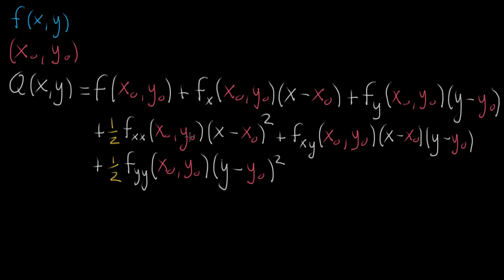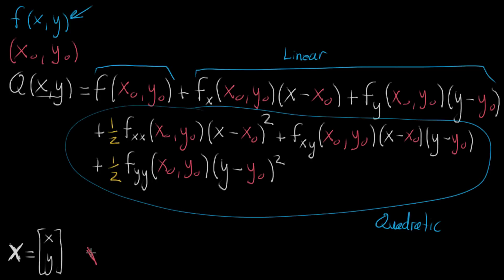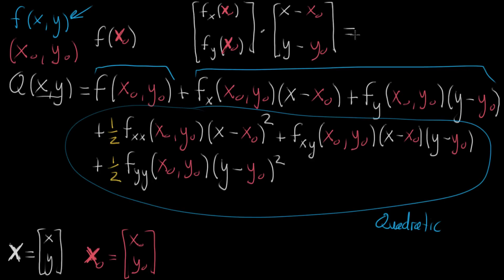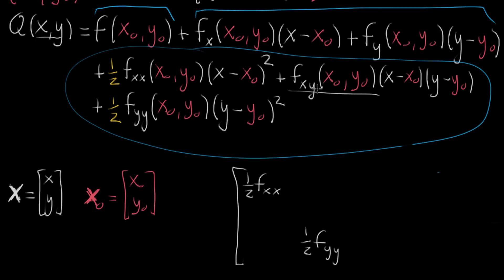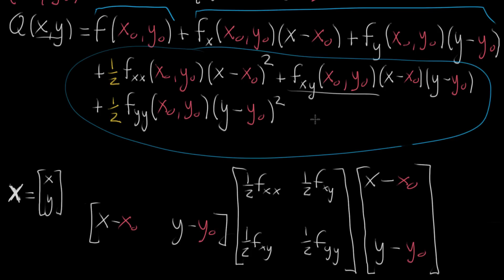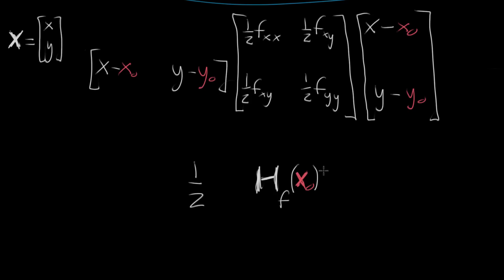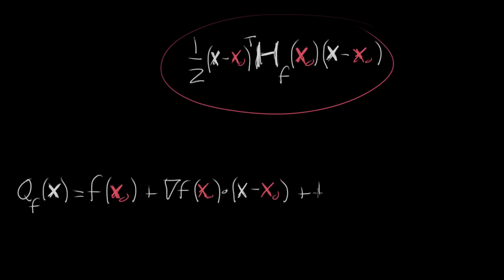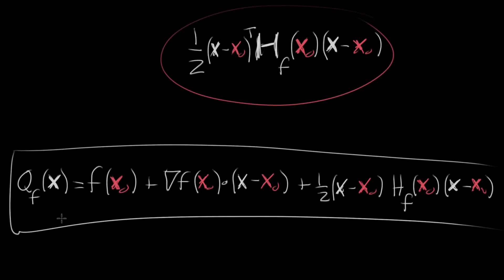Vector form of multivariable quadratic approximation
This is the more general form of a quadratic approximation for a scalar-valued multivariable function.  It is analogous to a quadratic Taylor polynomial in the single-variable world.